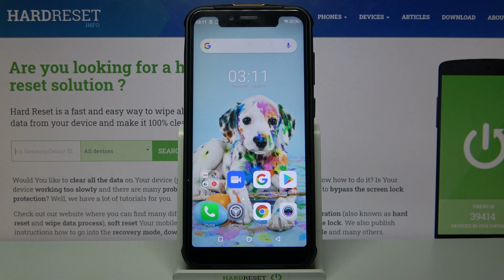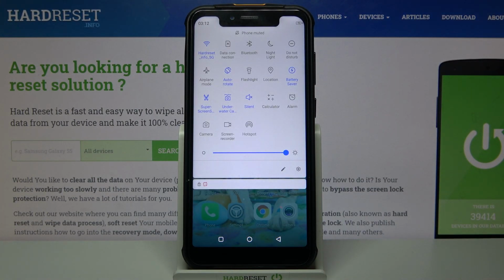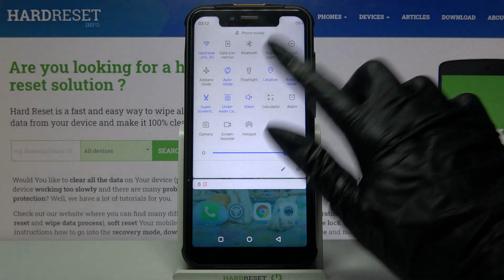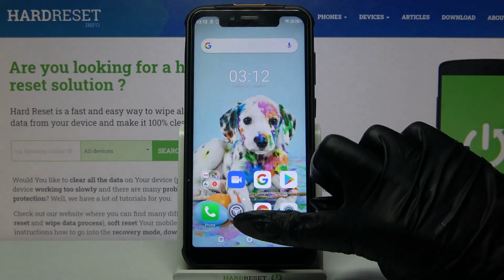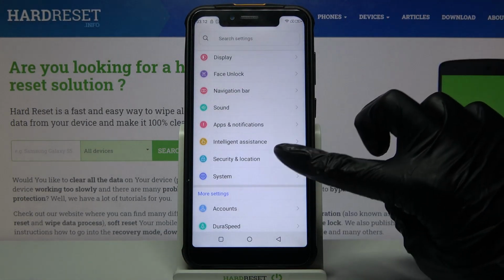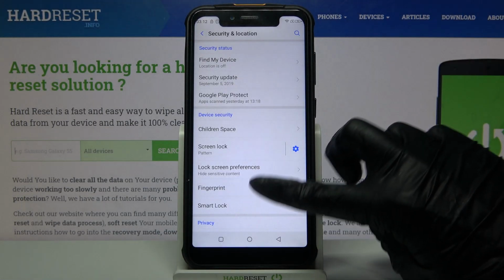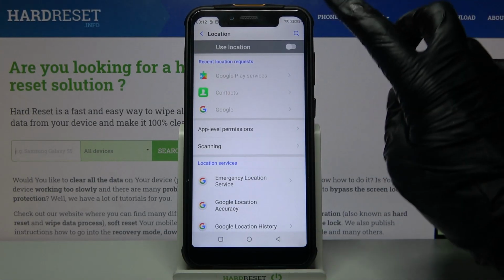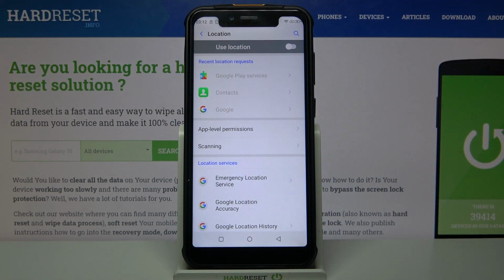ULEFONE Armor 5S – Find / Disable Phone Location Mode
Check out our video step by step and find out how to deactivate the Device Location function on your ULEFONE Armor 5S to make your current geolocation private. From now on, no applications will abuse your personal information but stop using it for commercial purposes. As you can see, all this is easy to do with our help!